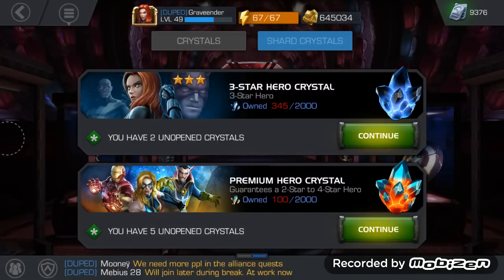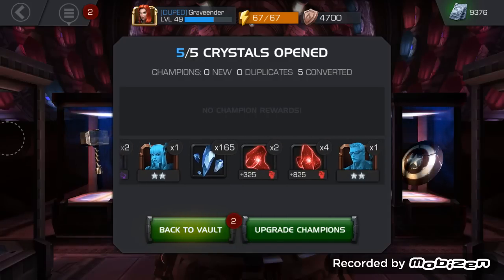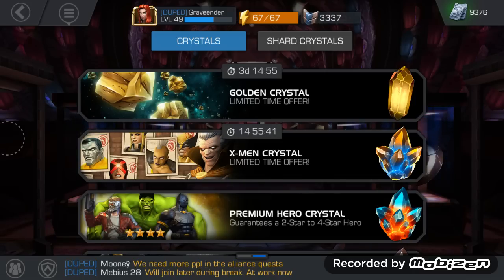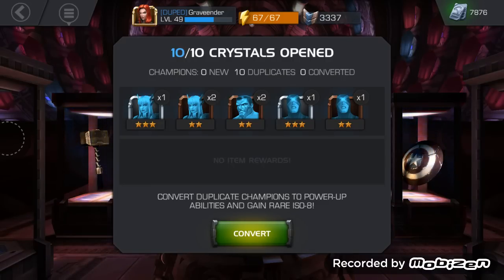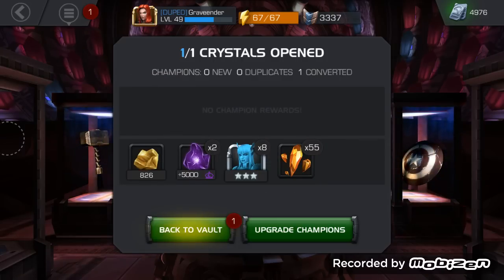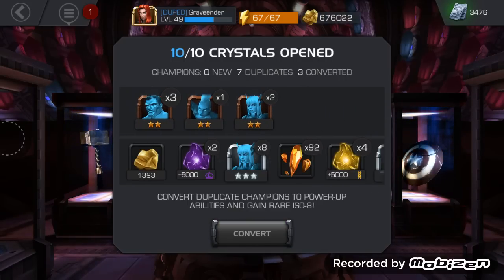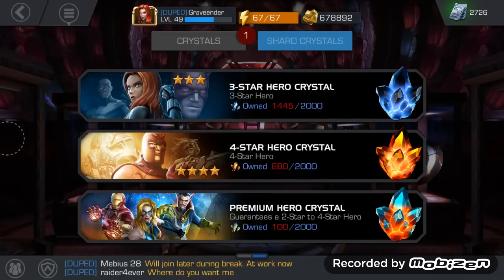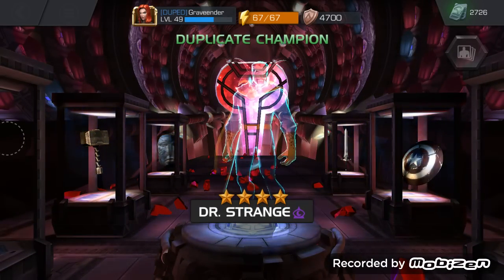Marvel Contest of Champions - GUARANTEED FOUR STAR CHAMPION - X-MEN CRYSTAL OPENING!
Join me in a GUARANTEED FOUR STAR CHAMPION episode as I open crystal shard PREMIUM HERO CRYSTALS & THREE STAR HERO CRYSTALS, X-MEN CRYSTALS, and a FOUR STAR HERO CRYSTAL!